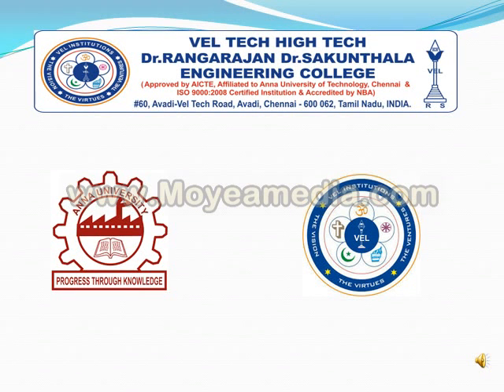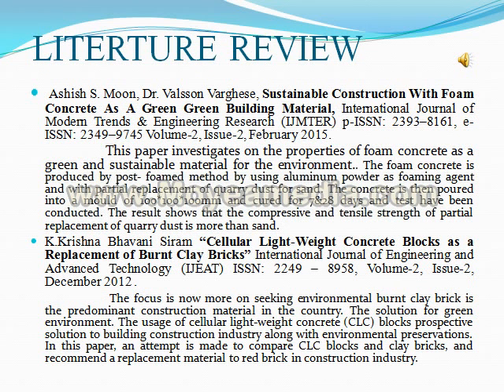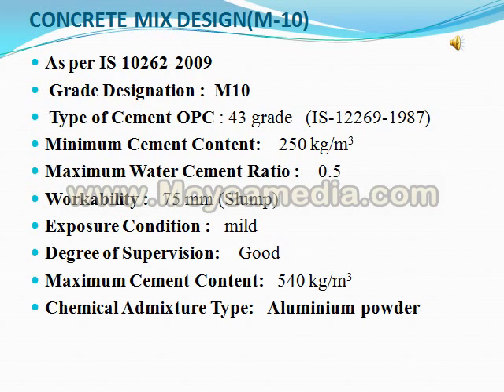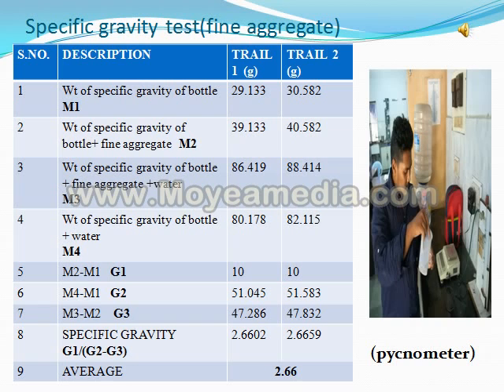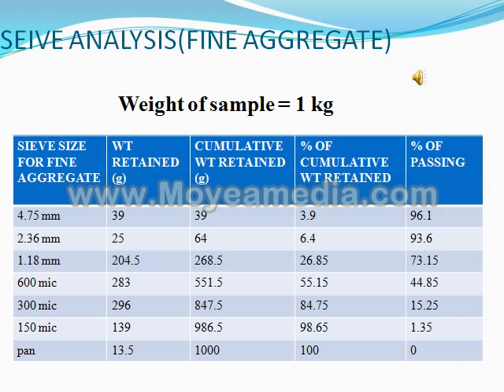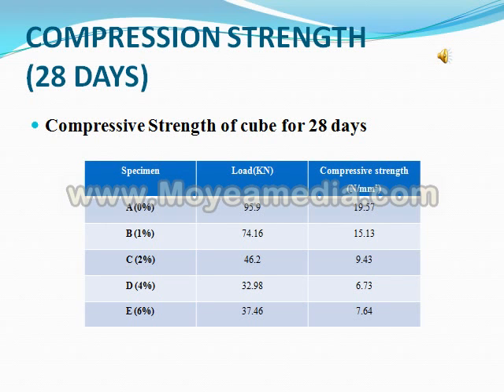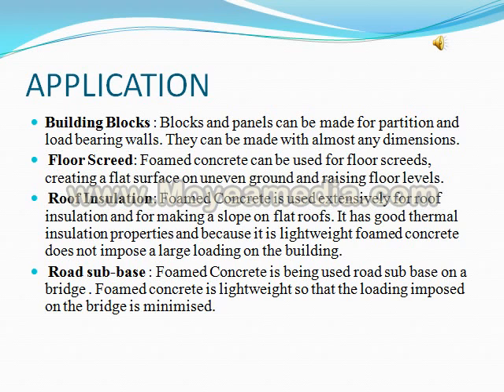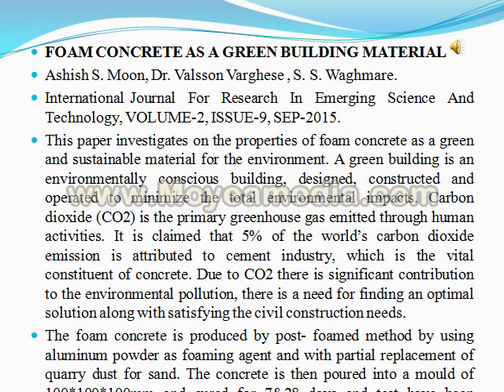foam concrete using aluminum powder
light weighted concrete, using for underground pipe line